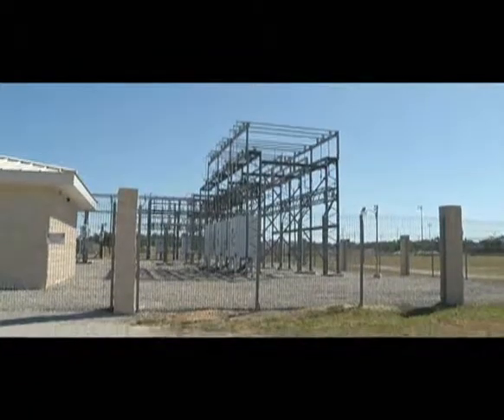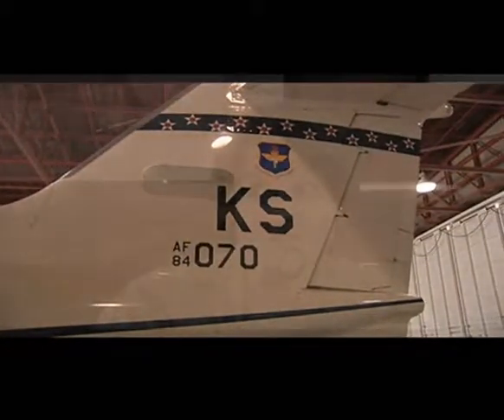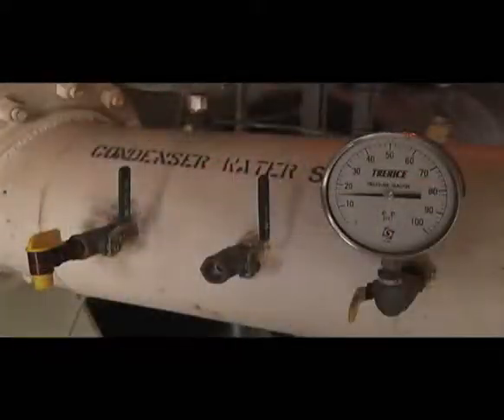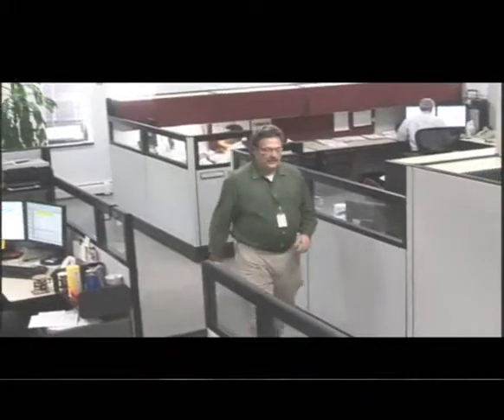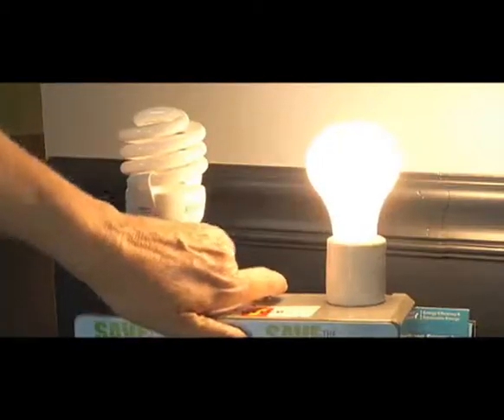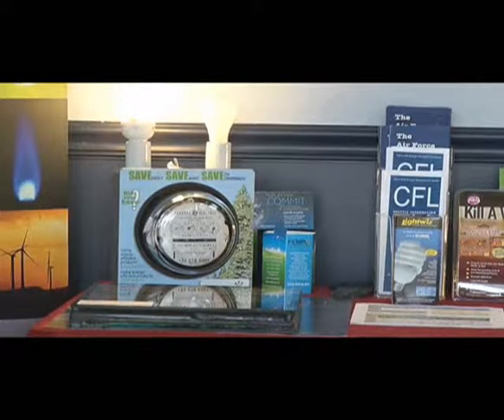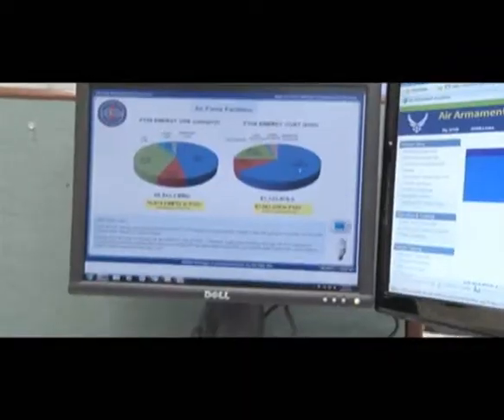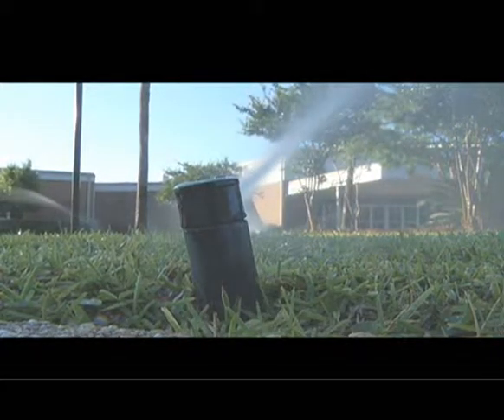Facility Manager Training: Sealing in the Savings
The Air Force Facility Energy Center relies on facility managers across the Air Force to ensure their buildings are operating as efficiently as possible. "Sealing in the Savings" highlights examples of how facility managers can tighten building envelopes and help us meet our energy reduction goals.